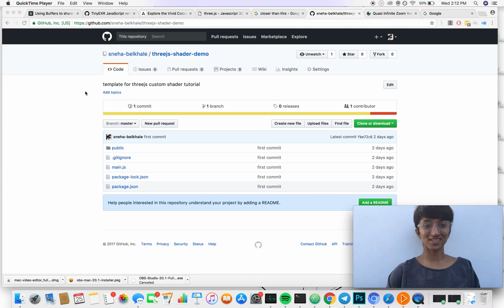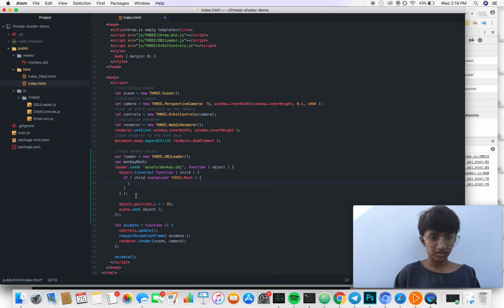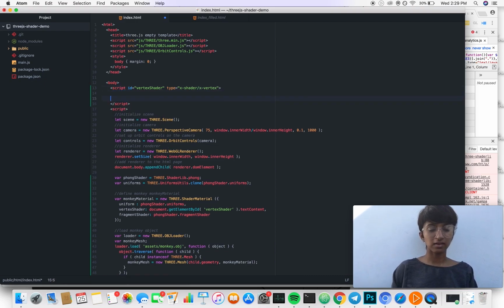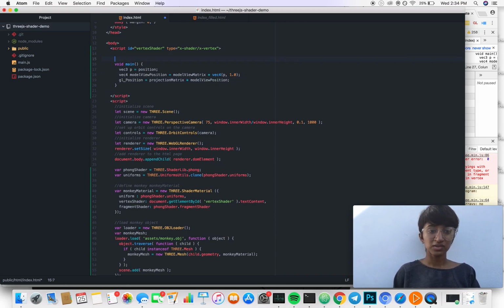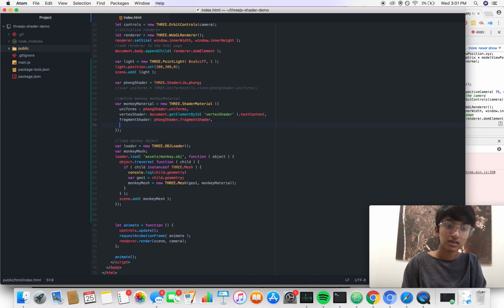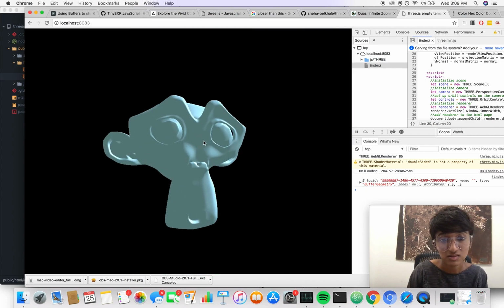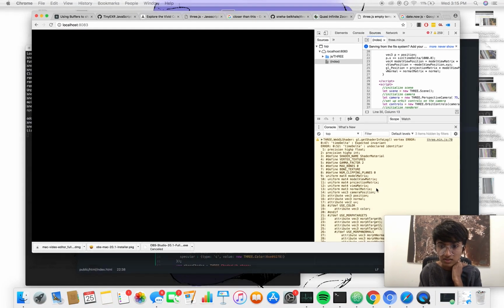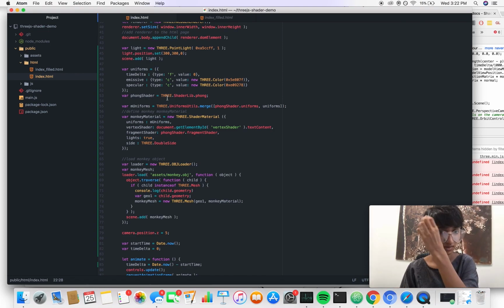three.js custom vertex shader + phong fragment shader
Tutorial on writing a three.js material with a custom vertex shader and the built in phong fragment shader for basic lighting.